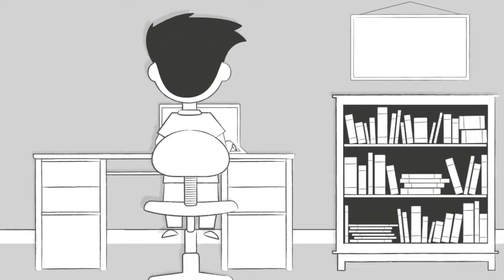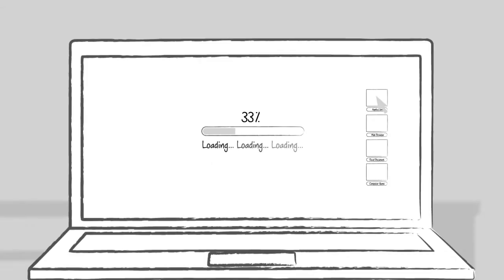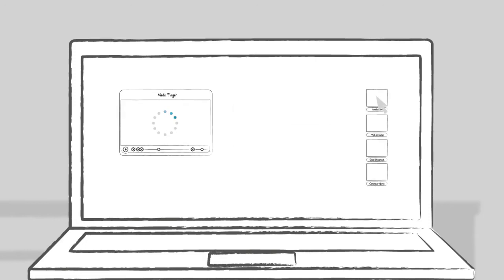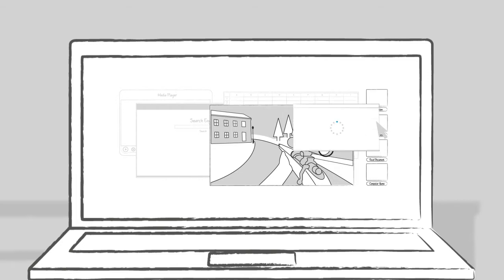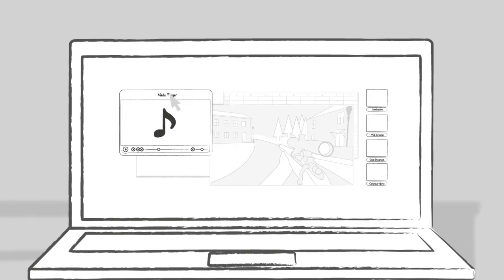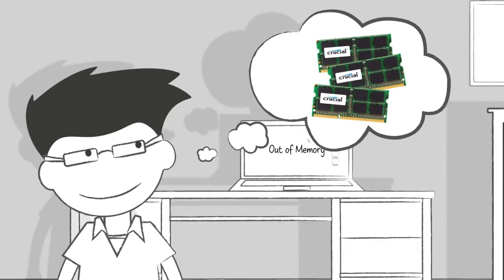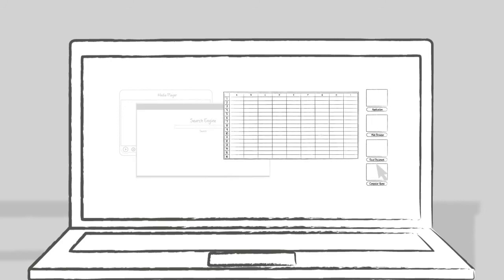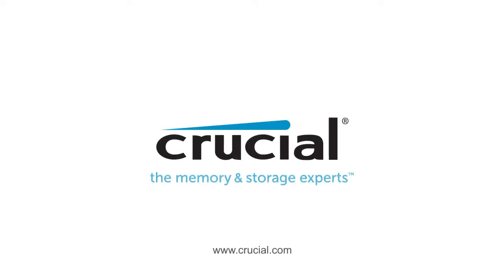How to Know When You Need a RAM Upgrade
Is your system slow or unresponsive? You may be wondering: ""Do I need more RAM?"" Learn how to identify the symptoms of a memory problem in your computer - and how to solve it with a compatible memory upgrade

Not only do we offer free delivery, free tech support and award-winning customer service, when you use the FREE tools on Crucial.com, we will guarantee compatibility with your system, or your money back.